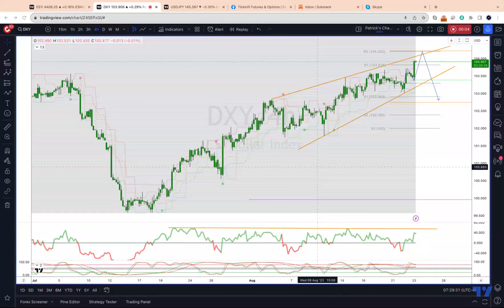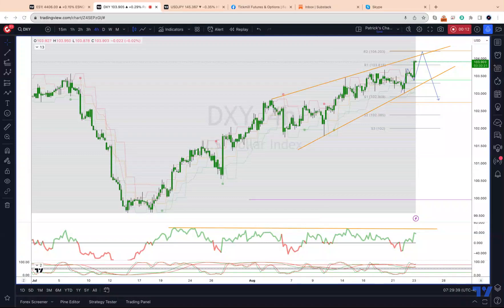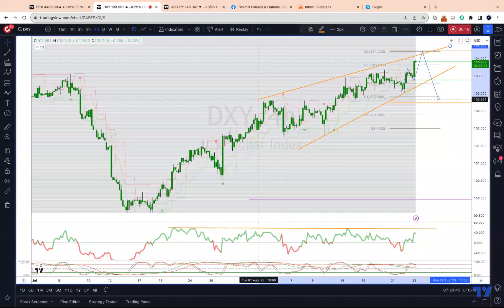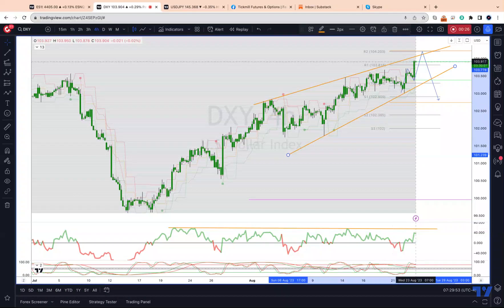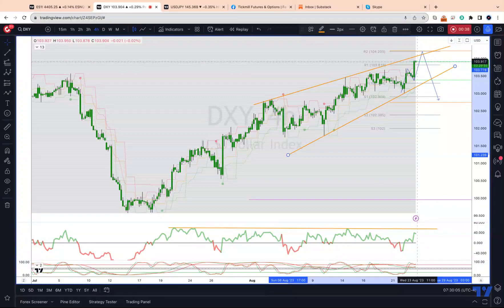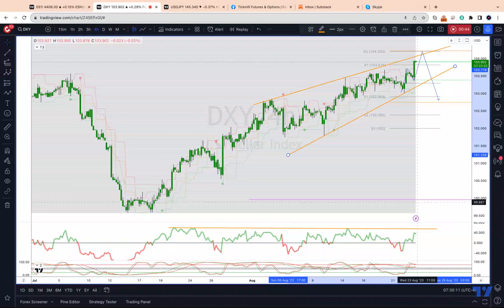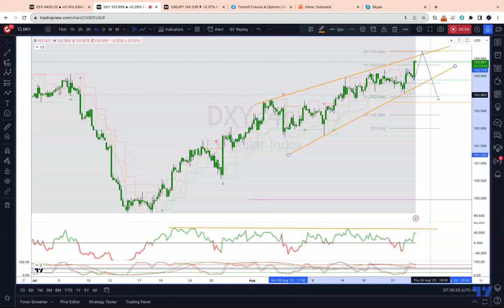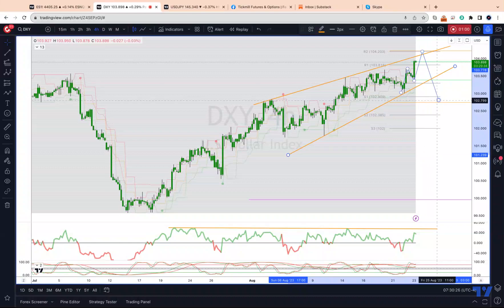Potential Ending Diagonal Play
In this update we review the recent price action in the Dollar Index and identify the next high probability trading opportunity and price objectives to target